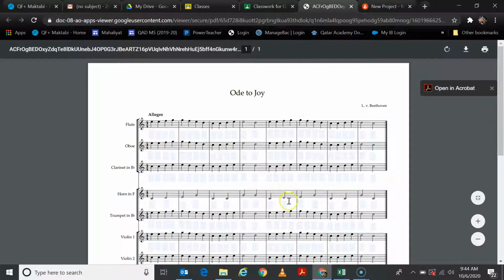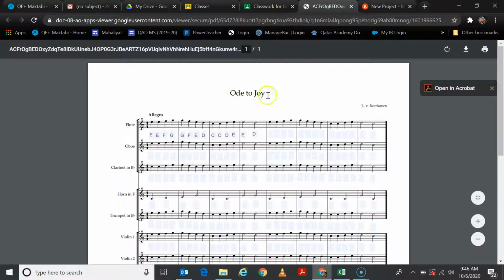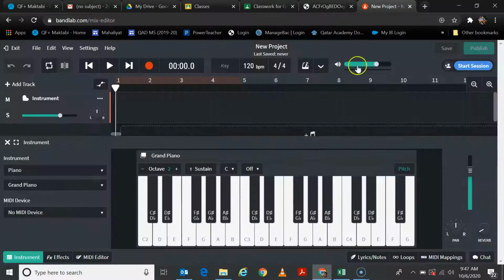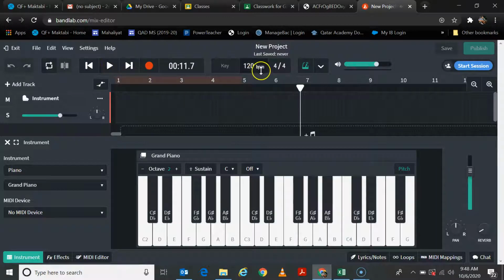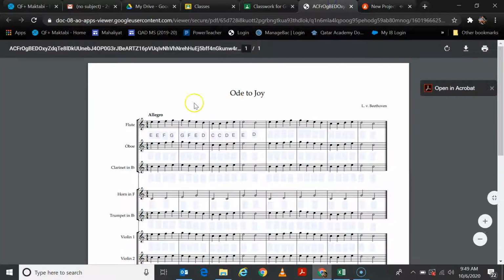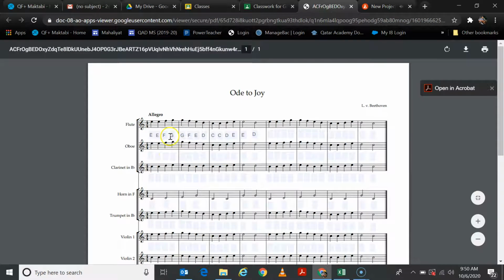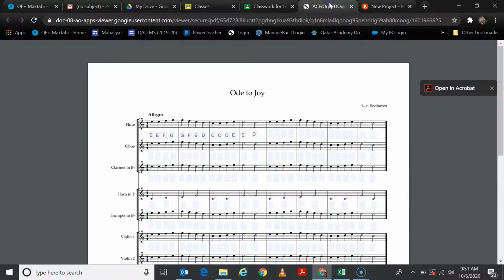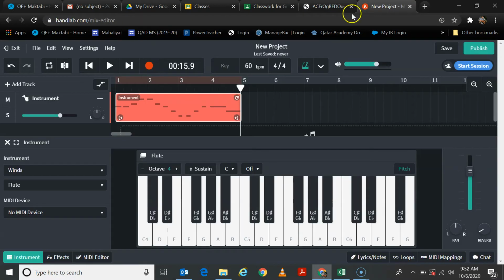Bandlab project explained